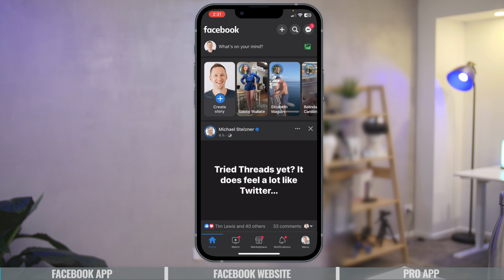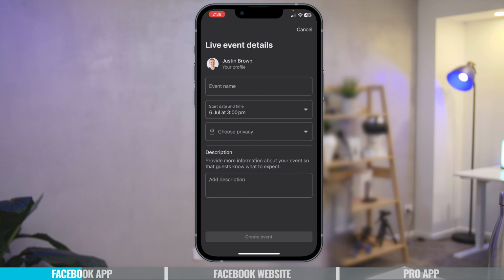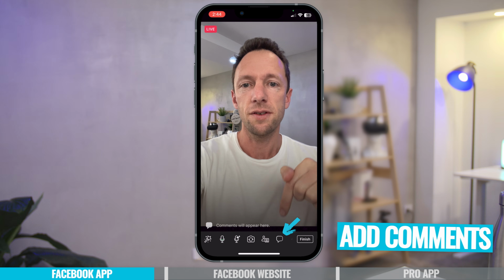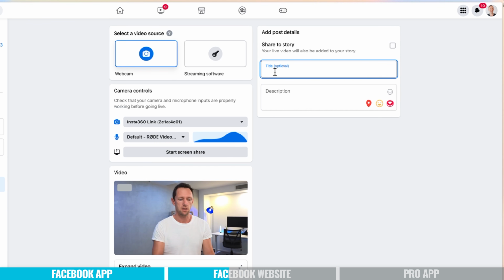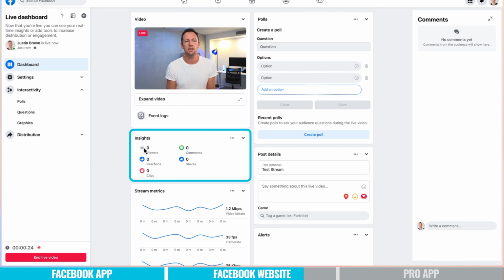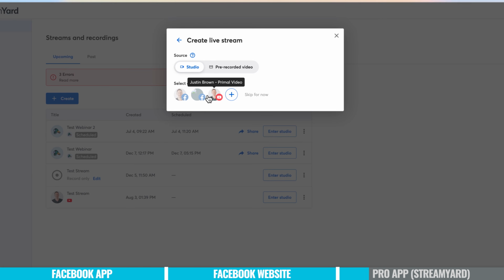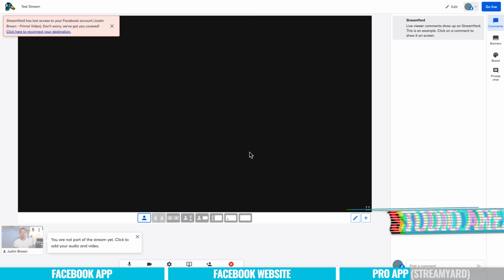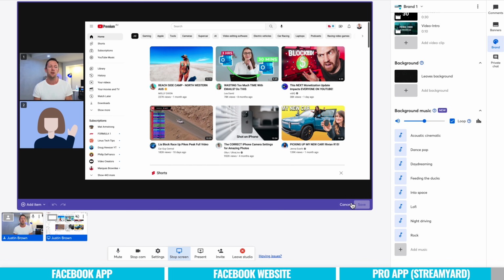Facebook Live Streaming - How To Go Live On Facebook Like a PRO!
Here’s how to Facebook live stream like a PRO! We’ll share how to go live on Facebook step-by-step (whether you’re on Mac, PC, iPhone or Android), plus the top Facebook live streaming tips to maximize your results.

📕 Download the FREE Youtube Ranking Guide, featuring the 3 most powerful tools & ranking strategies to 10X your traffic on YouTube!

Timestamps:
00:00 Facebook Live Streaming - How To Go Live On Facebook Like a PRO!
00:38 How To Go Live On Facebook App
01:13 Facebook Live App Interface
03:26 How To Schedule A Facebook Live
03:48 Facebook Live App Settings
06:30 How To Go Live On Facebook Website
07:34 How To Set Up Facebook Live Producer
09:39 Facebook Live Desktop Settings
13:41 How To Go Live On Facebook Using Pro Level Software
15:36 StreamYard Settings
16:29 StreamYard Interface
18:30 How To Create Scenes in StreamYard
19:39 How To Invite A Guest in StreamYard

Stay current on video tools and AI. Ask JustinAI for instant answers, access extended tutorials, monthly AMAs, and ready-made workflows

-- Facebook Live Streaming Tutorial for Beginners! (How To Go Facebook Live) --

Facebook Live is a super powerful tool. It’s a great way to reach your current (and future!) audience. But with so many options for Facebook live streaming software, apps and gear - it can be hard to know where to start.

In this Facebook Live tutorial, we’ll share everything you need to know when it comes to how to live stream on Facebook. We’ll cover Facebook Live Producer, the Facebook Live chat, the best Facebook Live video settings AND some more advanced options so you can go live on FB like a pro.

You’re learn how to do Facebook Live Streams in no time!